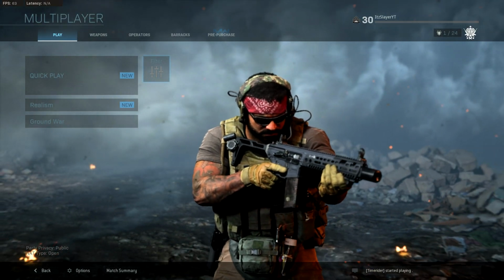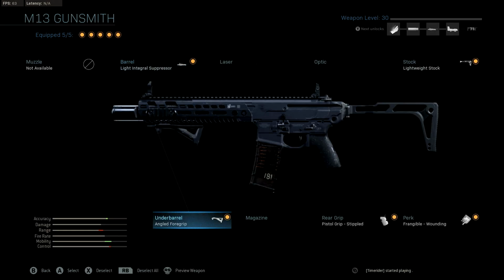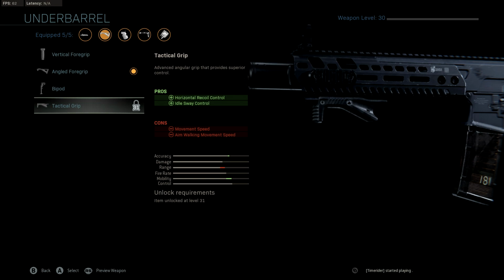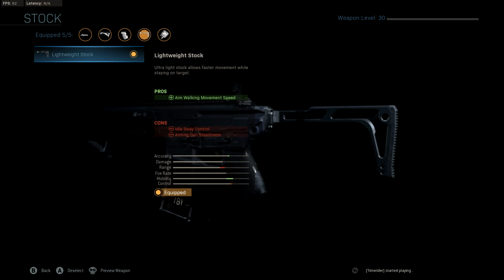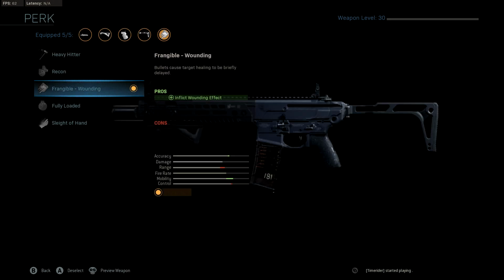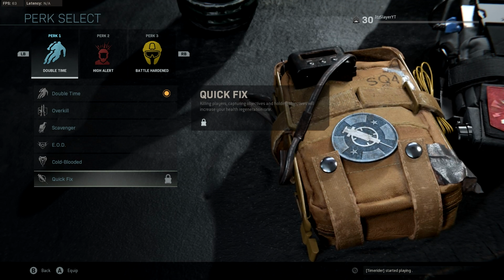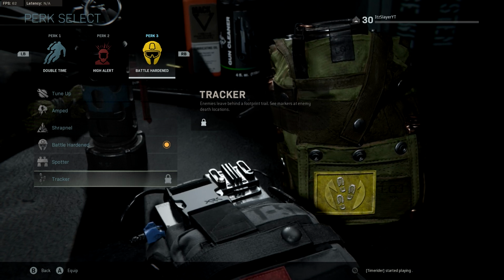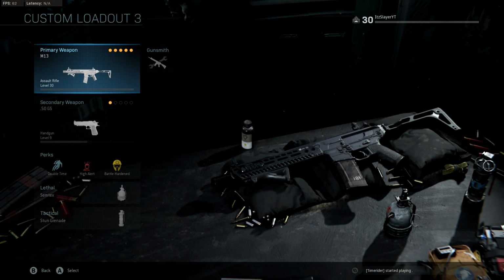M13 Assault Rifle Weapon Guide (Outdated) | Best Class Setup + Gameplay - Modern Warfare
The fourth weapon guide for the upcoming COD: Modern Warfare game, this time covering the M13. This is a series where I showcase the best loadouts available for the top weapons of this game in preparation for release. I'll be uploading one more weapon guide before launch and will be streaming MW tomorrow night... Enjoy the video :)

➤Venemy & Aznar (ft. Doubletake) - Reign